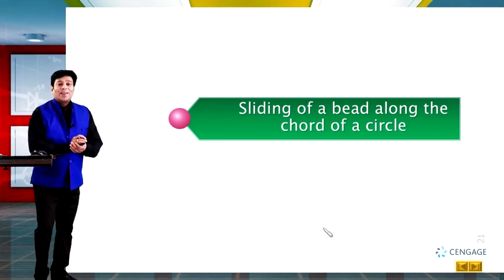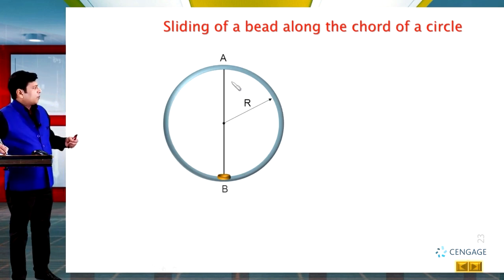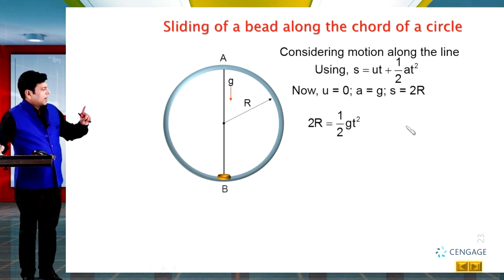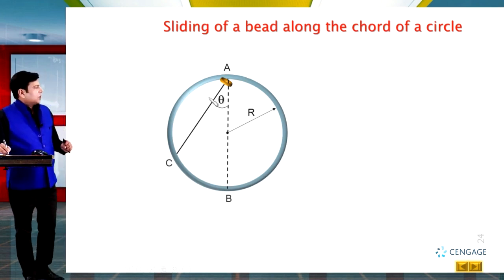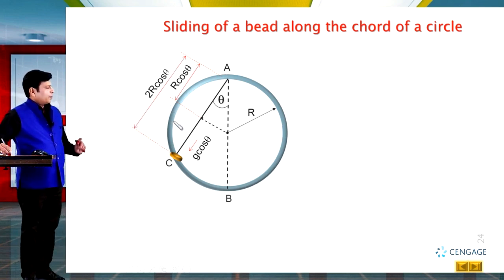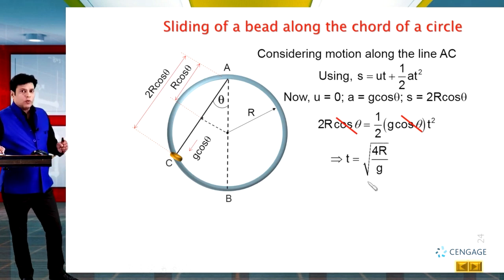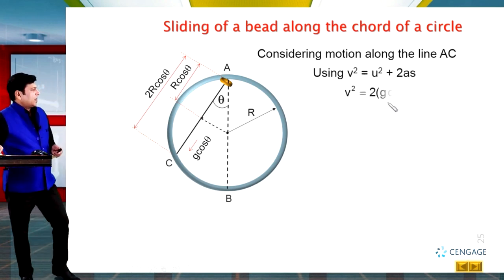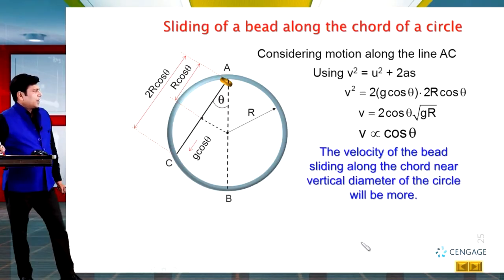Motion in Inclined Plane | Mechanics | Learn with Videos | Cengage Digital | JEE 2024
1. A Cengage Exam Crack Series® product, is the complete set of video content on Cengage Digital app designed to help you significantly enhance the level of your JEE preparation.
2. The video content in this product is crucial from the exam preparation standpoint and provides a roadmap for your subject-specific learning.
3. With the help of video content, you can learn concepts anywhere from your mobile devices or laptops and at your own individual pace, which will maximize the results of e-learning.
4. The digital content approaches the subject in a very systematic manner to help you build a conceptual understanding of each topic.
5. Apart from theoretical explanation, most of the topics are explained with the help of examples/case studies for your easy mastering of concept applications.

• Inorganic Chemistry: Part 1 | 7 Chapters covered in 36 Hours of 84 Videos
• Organic Chemistry: Part 1 | 9 Chapters covered in 43 Hours of 90 Videos
• Physical Chemistry: Part 1 | 8 Chapters covered in 62 Hours of 136 Videos
• JEE Chemistry: Part 2 … coming soon

1. Products are available with 1 and 2 Years of access validity from the date of redemption.
2. You can check the entire product range in Cengage Digital app, Website & Amazon listings.

Happy Learning 😊